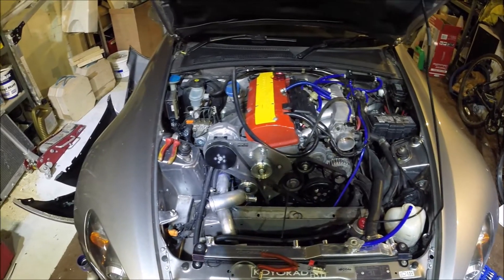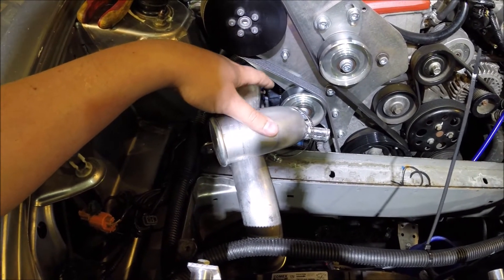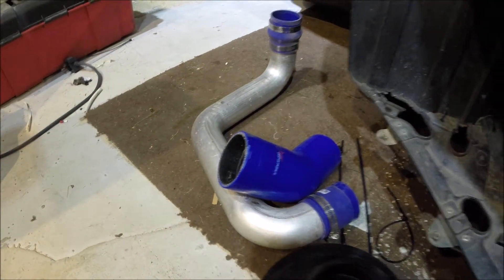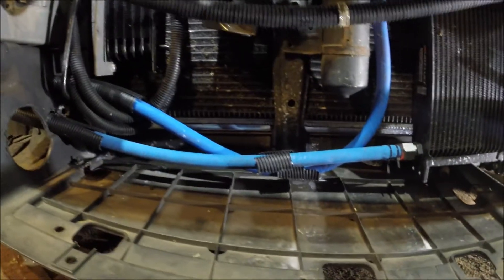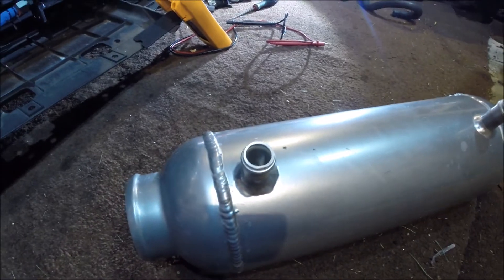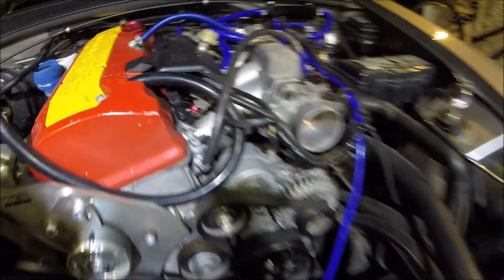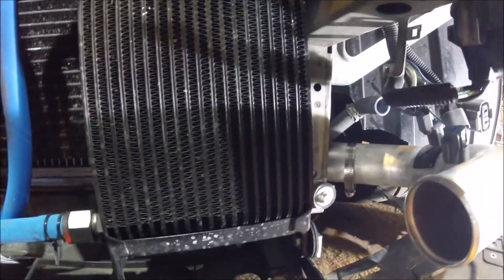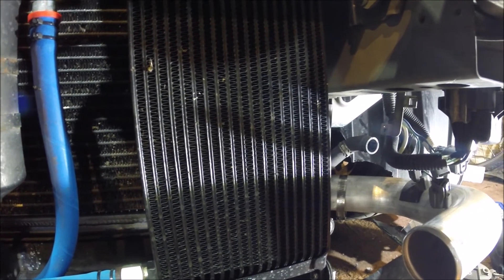Intercooler to Chargecooler conversion Honda S2000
I have always liked the idea of a decent chargecooler conversion to improve response and tidy the engine bay of unsightly intercooler pipework. An air to water chargecooler uses a heat exchanger to remove heat from the inlet charge to keep temperatures cool. The system has to be well designed to work better than a large mount intercooler.